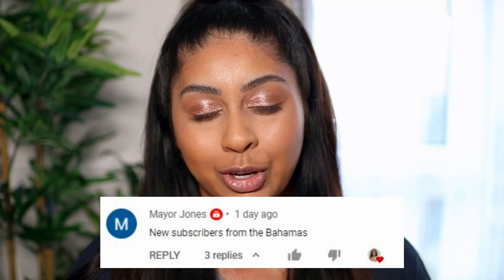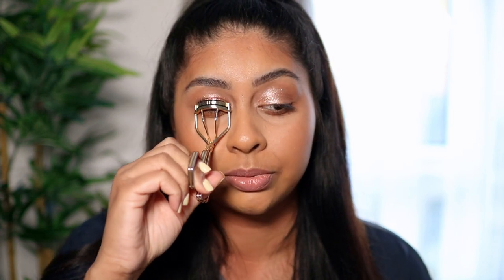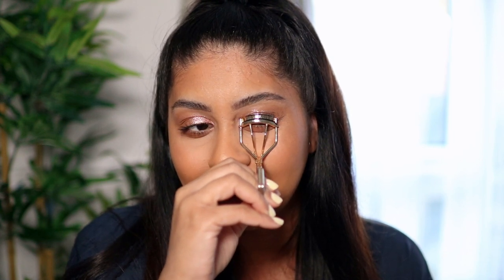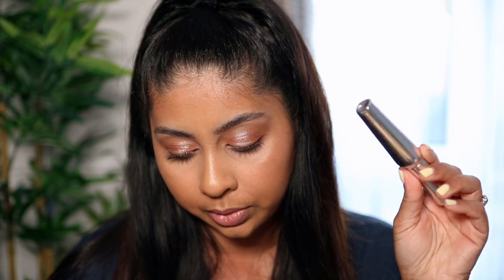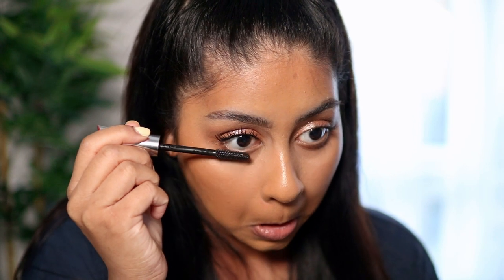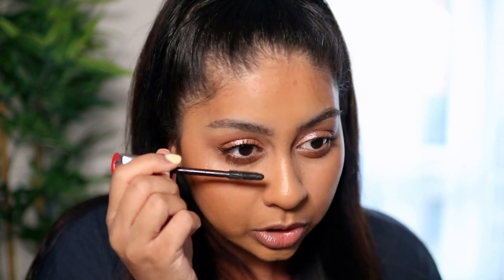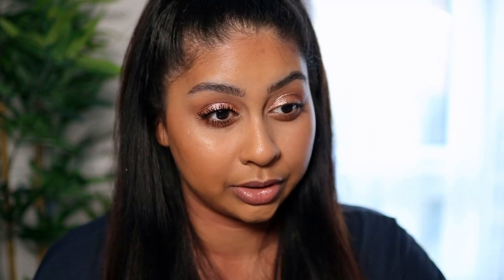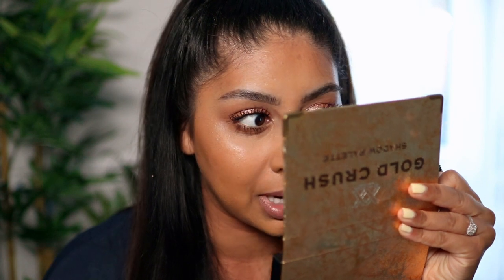MASCARA SHOWDOWN! BENEFIT THEY'RE REAL MAGNET vs CHARLOTTE TILBURY PILLOW TALK | 9HR WEAR TEST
BENEFIT THEY'RE REAL MAGNET MASCARA

The benefit mascara was gifted. No obligation to post. All thoughts are my own.